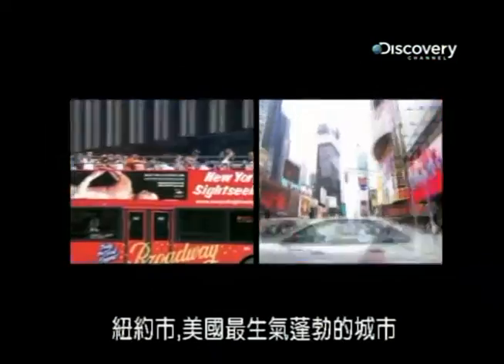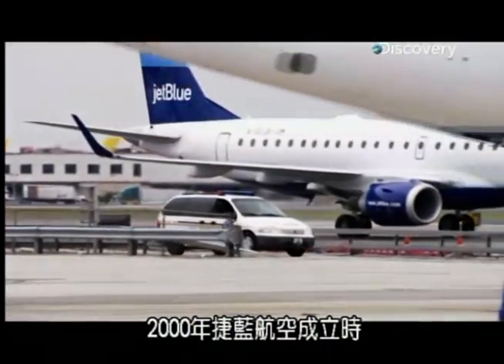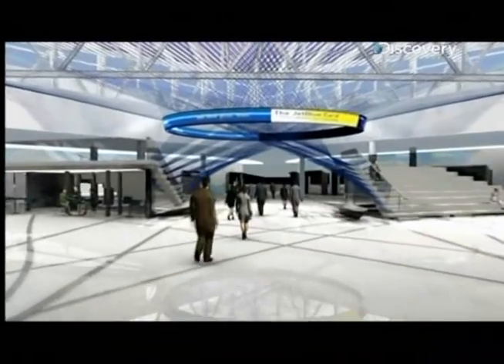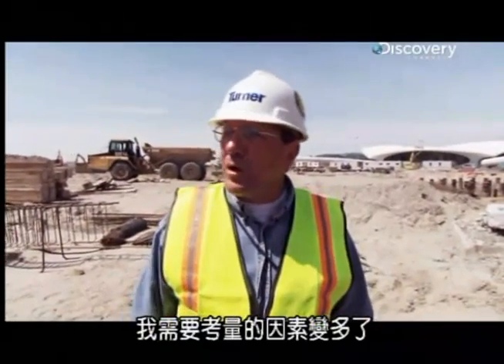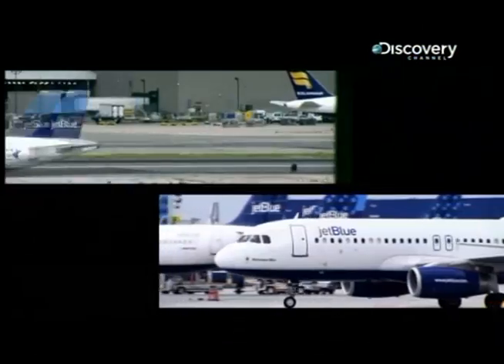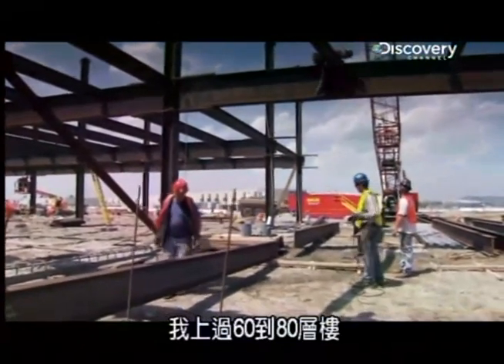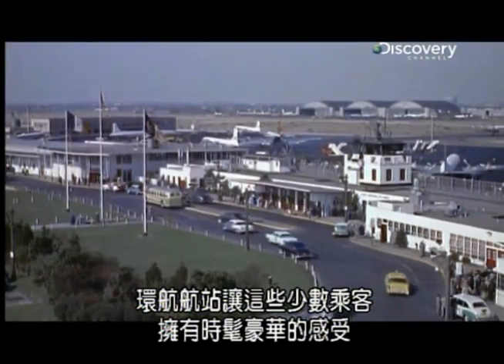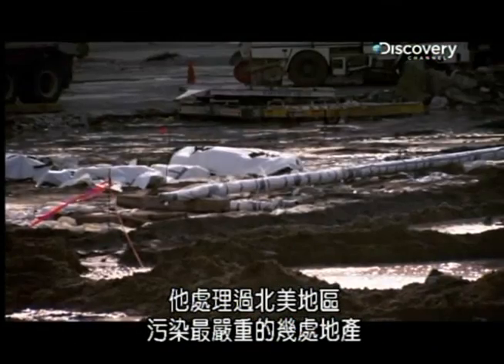浩大工程 01捷蓝航空站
纽约肯尼迪国际机场的原航站楼，可能是世界上最著名的航站楼。它竣工于1964年，标志着 "乘喷气机旅游"时代的到来－人们开始搭乘喷气机四处旅行并享受生活。目前，它正在改建之中，力图成为世界上最高效、最快捷的航站楼，通过二十六个登机口，每年可运送两千万名乘客。这对设计提出了一个重大挑战，新航站楼的问世，绝不能让历史悠久的老航站楼相形失色。新航站楼将会是多层建筑，所有入口必须设在现有建筑的周围，包括一条先进的地下行李传送系统。